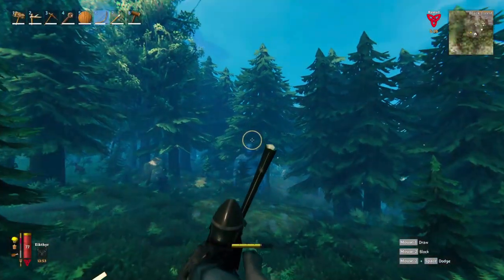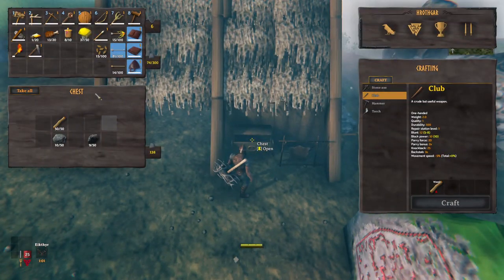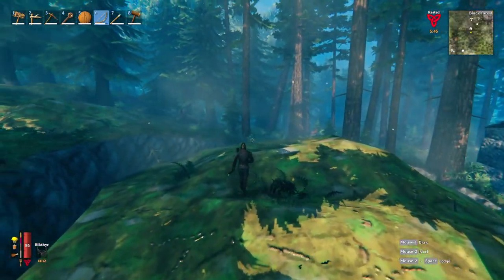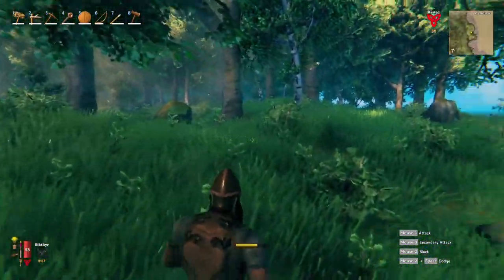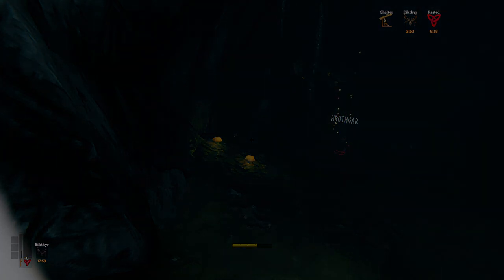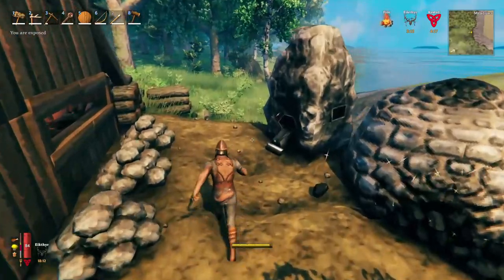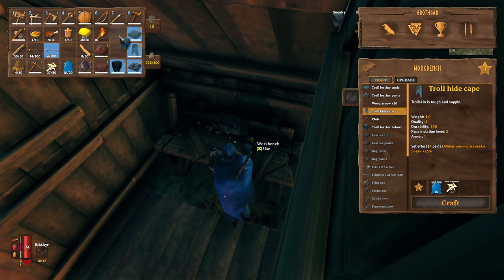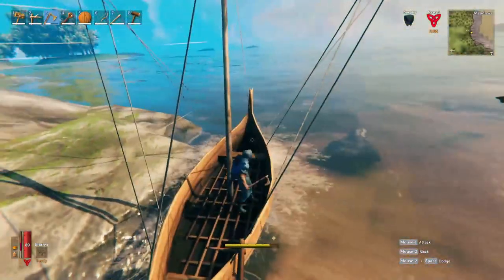Valheim - TROLL BRUTALITY - Solo Part 5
I attempt to hunt trolls to extinction for their precious hide, Craft New armor, Tools and a new boat to adventure in!